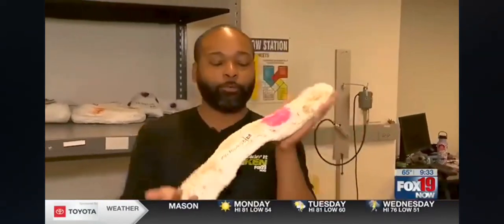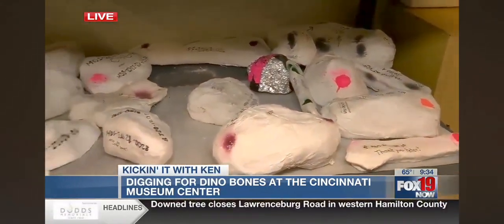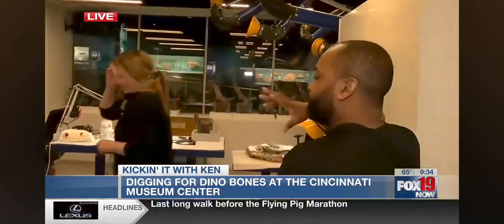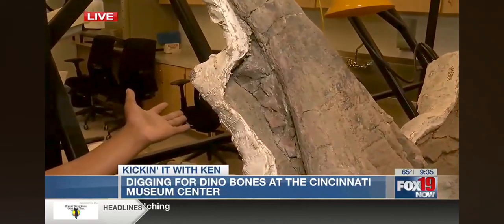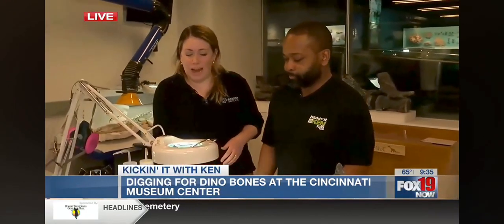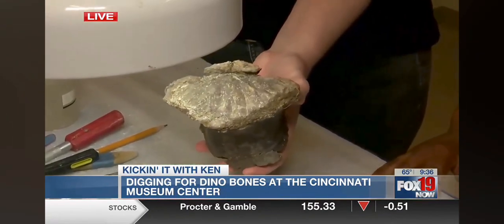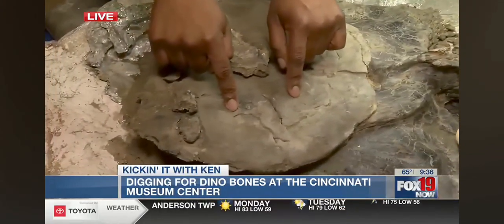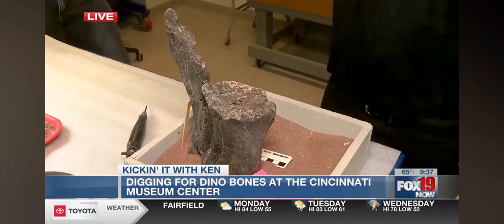Kickin' It with Ken: Paleontology at the Cincinnati Museum Center!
Our Paleo Lab Manager Katie Hunt got to host Ken Baker with FOX19 Cincinnati this week to talk about the partnership between our organization and the Cincinnati Museum Center! Check out this clip for a sneak peek at what happens behind the scenes in the Paleo Prep Lab!